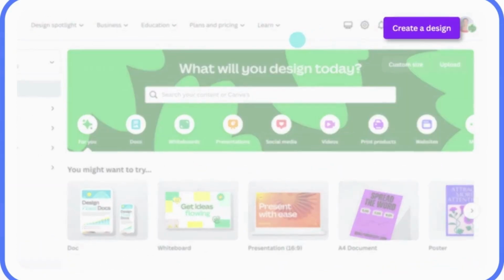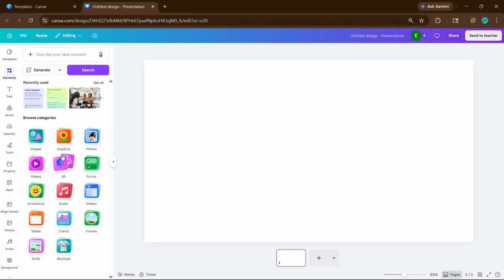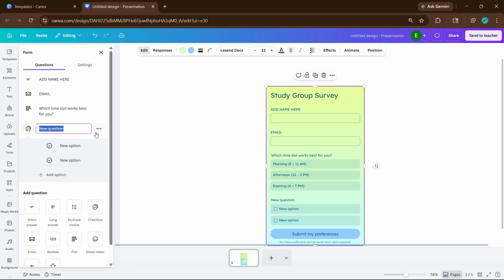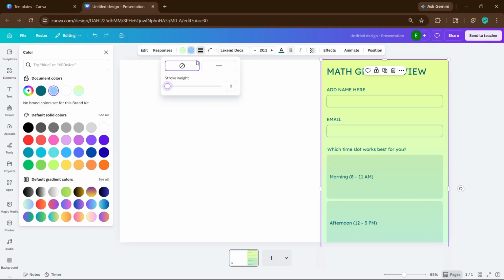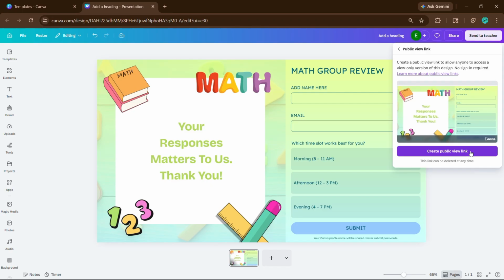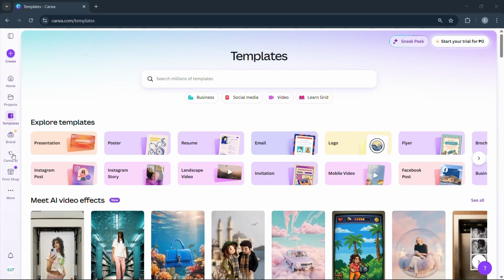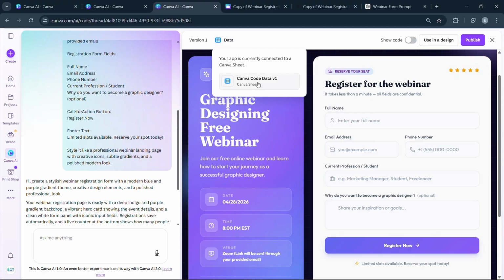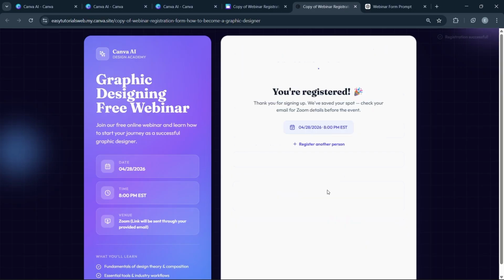STOP Using Google Forms… Canva Has This Now?! 🤯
Want to create forms directly inside Canva without using external tools? 🤯 In this step-by-step tutorial, you’ll learn how to create Canva forms using TWO powerful methods: manual templates and Canva AI code.

Whether you're creating surveys, event registrations, feedback forms, or lead generation pages, this guide will show you exactly how to do it fast and efficiently ⚡

No coding needed. No complicated setup. Just simple, powerful workflows inside Canva 🎨

🚀 What You’ll Learn:

✅ How to create forms in Canva from scratch
✅ How to use ready-made Canva form templates
✅ How to customize form fields, questions, and required inputs
✅ How to generate Canva forms using Canva AI (Canva Code) 🤖
✅ How to connect and view responses using Canva Sheets
✅ How to publish and share your Canva form as a website 🌐
✅ When to use manual vs AI-generated forms

Start creating smarter forms and collecting data the easy way 💡

Many people don't realize that Canva isn't just for designs; you can actually create fully functional forms inside it. This canva tutorial shows you both methods for creating forms, from using ready-made templates to generating one, emphasizing how to create forms in canva. Learn how to use canva's versatility as an online form builder to make your projects complete and polished.
Did you know Canva isn't just for designs? This canva tutorial shows you how to create functional forms. Learn how to create forms in canva using two different methods, whether you prefer ready-made templates or generating your own. Discover canva fillable forms and other canva new features to enhance your projects and streamline your workflow.